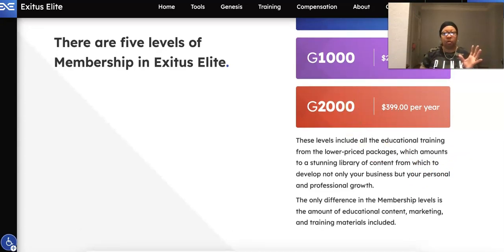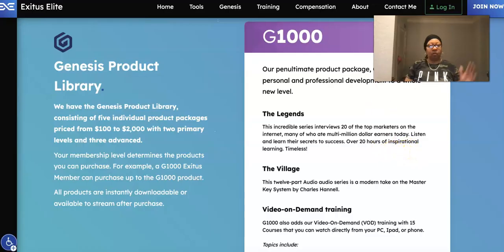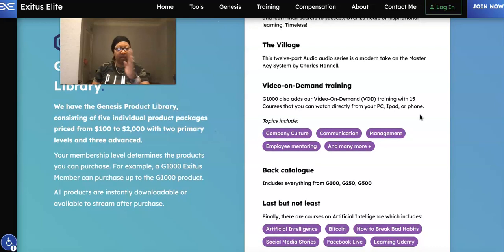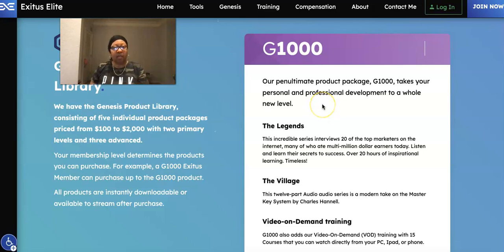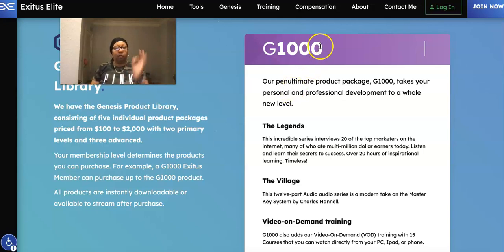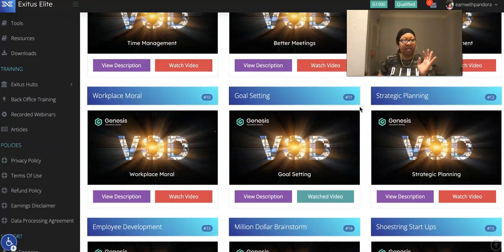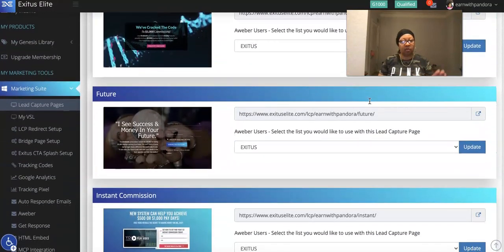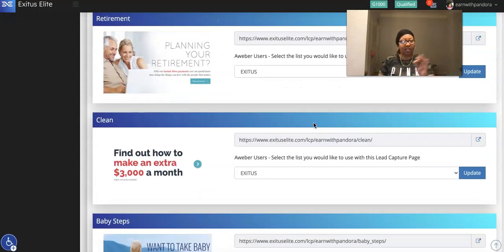High Ticket How To Start A Digital Business 2022 Affiliate Marketing For Beginners Exitus Elite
Start A Digital Business Online Today!

  ✅  Start Your Digital Business with The G500 Advance Level Package

✔️ In this Video, I explain what's included in the G1000 4th Advance Ultimate Level Package.

We have the Genesis Product Library, consisting of five individual product packages priced from $100 to $2,000 with two primary levels and three advanced.

Your membership level determines the products you purchase.

Exitus Elite offers everyone, regardless of experience, an excellent Global make money online opportunity that provides high-quality digital products combined with an exceptional compensation plan! By just using our proven marketing resources and much more!

Exitus Elite Offers Five Digital Products
100% COMMISSIONS-MULTIPLE PAY-LINES OF INCOME WITH ONE SYSTEM

✔️  Pays $100, $250, $500, $1,000 & $2,000 Commissions
✔️  ** 4 WAYS TO GET PAID & 5 LEVELS OF INCOME STREAMS **
✔️ You're Paid INSTANTLY Member To Member Anyway you want!

       WITH EXITUS ELITE YOU NEVER LOSE THE WHOLE SALE!

 ** YOU WILL ALWAYS RECEIVE COMMISSIONS AT THE LEVEL YOU JOINED EVEN IF SOMEONE JOINS AT A HIGHER LEVEL**

✅ Traffic Source Solo Ads 100% Real Clicks from English Speaking Countries. No B.S.
✅ INSTANT PAY MONEY MAKING AFFILIATE PROGRAMS: 👇🏿
➤ MY #2 RECOMMENDED PROGRAM
EARN $200-$800 Instant Payments (DWP)
You Never Speak With Anyone. Our Professional Call Center Close Your Sales.

EARN $300 Instant Payments (The Copy Paste Method) Step By Step Training